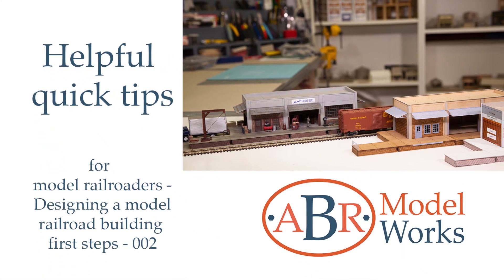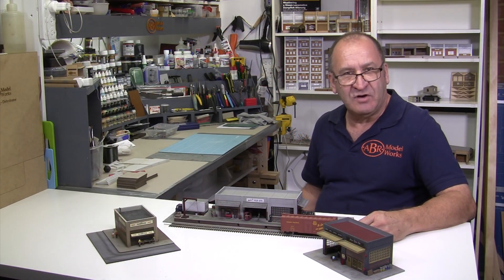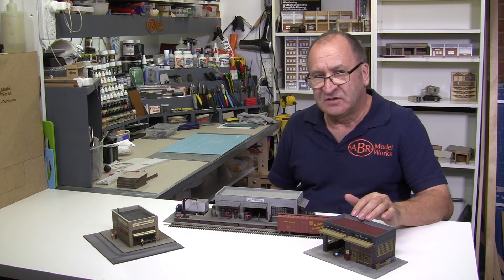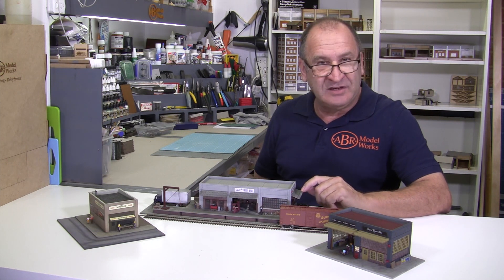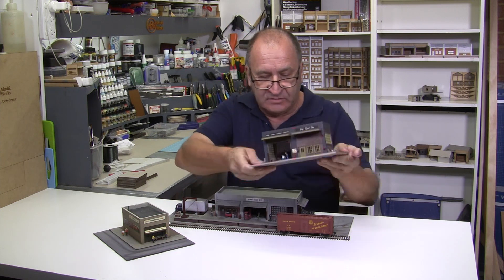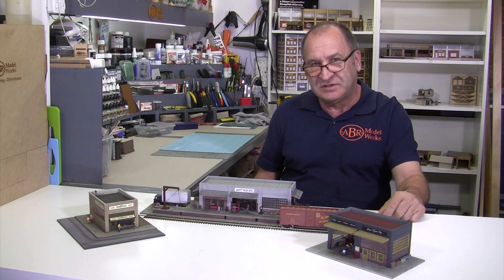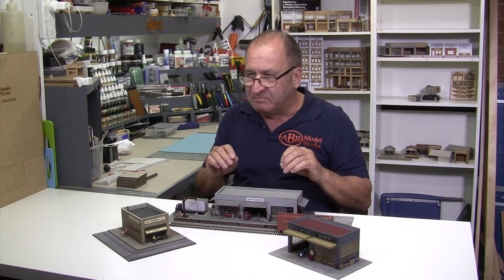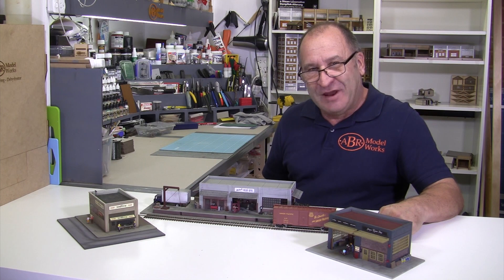Helpful quick tips for model railroaders Designing a model railroad building first steps 002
Welcome to 'Designing a Model Railroad Building First Steps' video. It's part of the Modular Model Building System helpful quick tips series.

Designing and scratch building a model railroad building, for a lot of modellers, might seem like a daunting task, but it doesn't need to be.

In this video, I'll show you or talk about
How to get started designing a model railroad building
Where to get inspiration
What you need to think about
The scene
Balance

If you're watching this video, no doubt you've got thoughts on what you would like to build for your layout.

And that's the first step that I take, I think about what type of building I need and what purpose it serves. So by asking yourself some questions like...
Is it to service your railway or is your railway serving it?
Is it the main theme of your railway or part of the main theme?
Does it play a supporting role?
What type of building is it...
Engine shed
Freight depot
Repair workshop
Station etc
or a
Hotel
Service station
Office building etc
you'll have an idea as to what type of building you need and what purpose it is going to serve.

Next, does it fit and go with the scene around it.

In the next video, I will cover a couple of ways to work out the footprint size of your build, hope to see you there.

In the meantime, download the Panel Templates and measure up the space you have to work with.

I'm Chris, the modeller at ABR Model Works